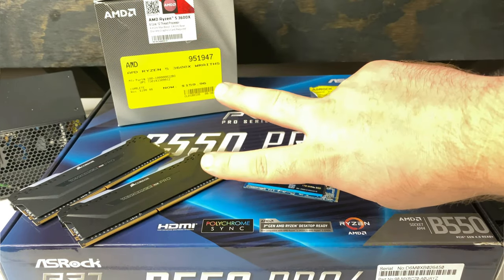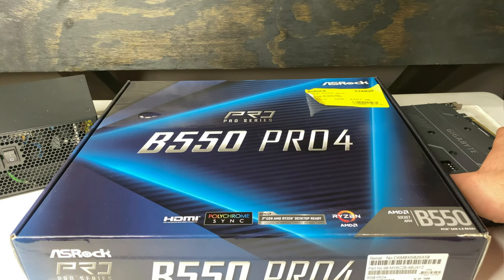Building a B550 Ryzen PC Timelapse (ASRock B550 Pro4 + Ryzen 3600X)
In this short video I built a PC using open box and used parts only. I enjoyed doing this build because it was just a "for fun" build so not much thought even went into picking parts and the building process. There's always a risk to buying used or open box PC parts but in this case everything worked beautifully and had no issues with anything.  This PC turned out to be a solid gaming or editing PC and can handle most anything at 1080P with decent frame rates. I really hope you enjoyed this video, tried something new with the chill music and all. Kind of feeling this chill ASMR style PC Build.

*Parts in this build:
ASRock B550 Pro4 motherboard
Thermaltake LVL 20MT Case
Corsair Vengeance RGB Pro ram
AMD Ryzen 3600X CPU
PcCOOLER CPU Cooler
Gigabyte 1660Ti GPU
Inland 1TB NVMe SSD

*Camera I use & iPhone 12 Pro
*MIC I use
Software I use: Filmora X, Audacity & Paint(.)net

**Your results may vary. I am not responsible for any damage. Do this at your own risk.